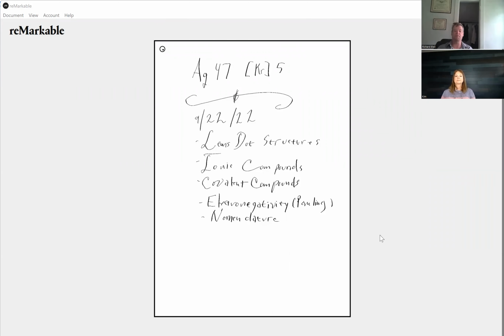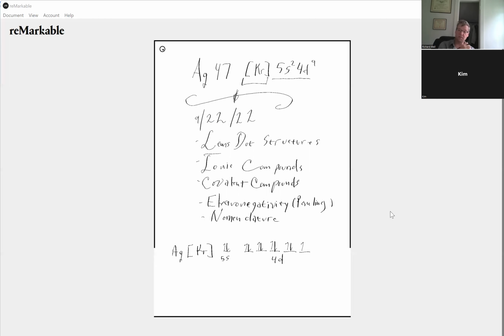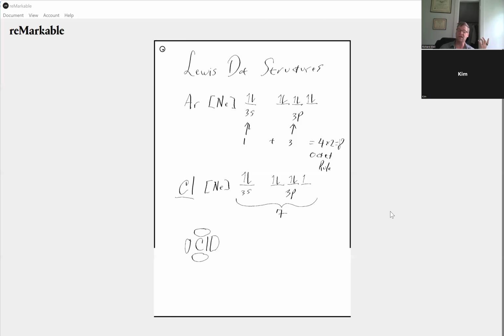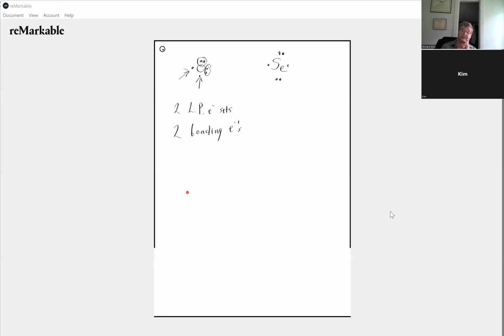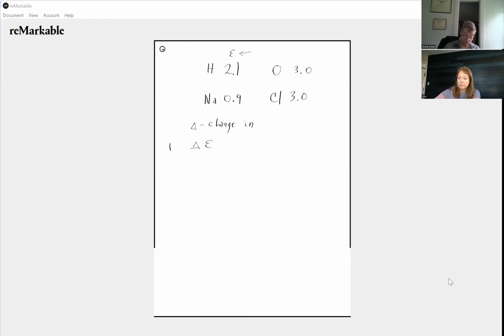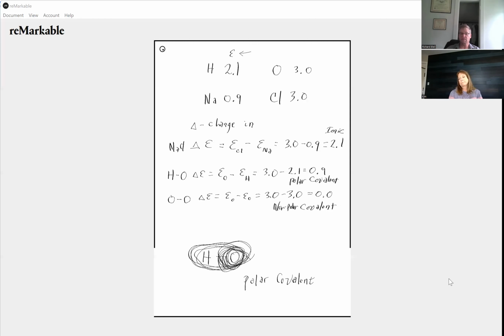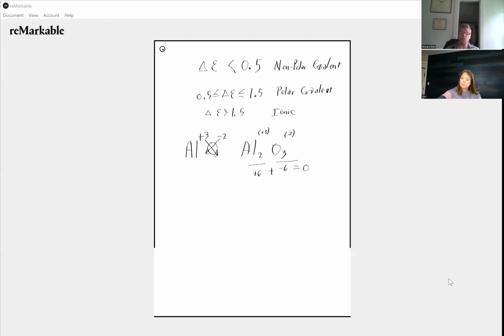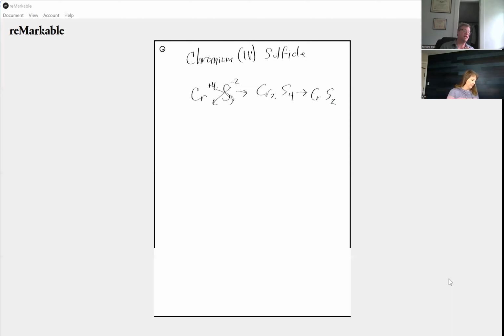Chemical Principles Lecture 8 092222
Lewis Dot Structures of Elements; Ionic Compounds; Ionic, non-polar covalent, polar covalent bonds; Pauling electronegativity; polarity of bonds; Ionic nomenclature